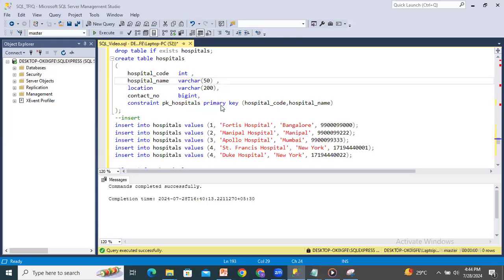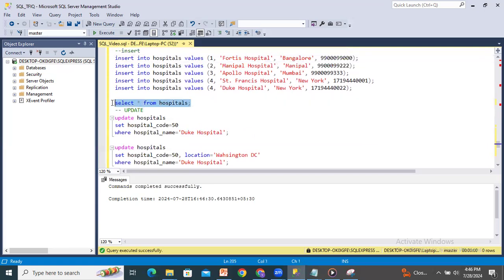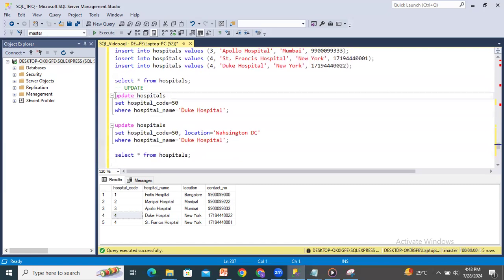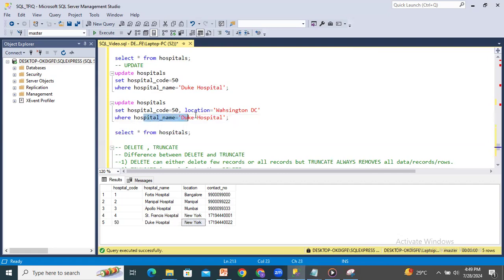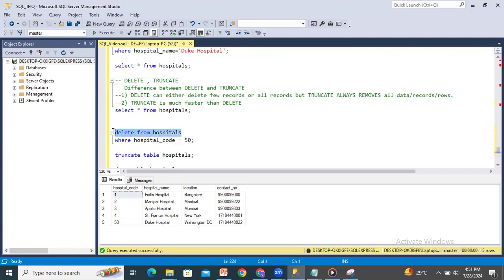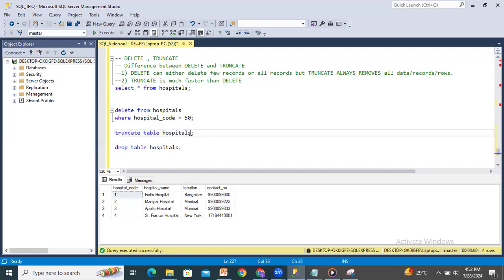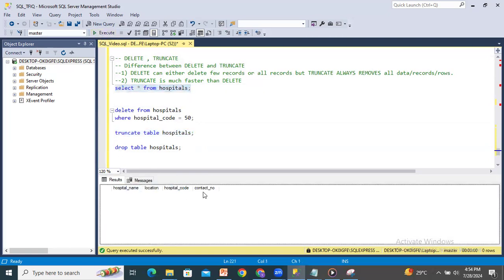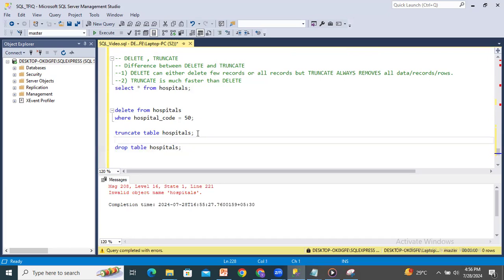SQL DML & DDL Commands Explained | Insert, Update, Delete, Truncate, Drop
In this video, we break down essential SQL DML (Data Manipulation Language) and DDL (Data Definition Language) commands to help you manage and manipulate your database effectively. We cover:

- **Insert**: Adding new records to a table.
- **Update**: Modifying existing records.
- **Delete**: Removing specific records.
- **Truncate**: Quickly clearing all records from a table.
- **Drop**: Completely removing a table from the database.

1. Creating and inserting data into the `hospitals` table.
2. Using `UPDATE` to modify records.
3. Differentiating between `DELETE` and `TRUNCATE` commands.
4. Dropping the table when it's no longer needed.

**Key Differences**:
- `DELETE` vs. `TRUNCATE`: When to use which and why. `DELETE` can remove specific records or all records, while `TRUNCATE` is a fast way to remove all data.

drop table if exists hospitals;
create table hospitals
 hospital_code int ,
 hospital_name varchar(50) ,
 location  varchar(200),
 contact_no  bigint,
 constraint pk_hospitals primary key (hospital_code,hospital_name)
--insert
insert into hospitals values (1, 'Fortis Hospital', 'Bangalore', 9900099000);
insert into hospitals values (2, 'Manipal Hospital', 'Manipal', 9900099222);
insert into hospitals values (3, 'Apollo Hospital', 'Mumbai', 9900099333);
insert into hospitals values (4, 'St. Francis Hospital', 'New York', 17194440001);
insert into hospitals values (4, 'Duke Hospital', 'New York', 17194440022);

select * from hospitals;
-- UPDATE
update hospitals
set hospital_code=50
where hospital_name='Duke Hospital';

update hospitals
set hospital_code=50, location='Wahsington DC'
where hospital_name='Duke Hospital';

select * from hospitals;

-- DELETE , TRUNCATE
-- Difference between DELETE and TRUNCATE
--1) DELETE can either delete few records or all records but TRUNCATE ALWAYS REMOVES all data/records/rows.
--2) TRUNCATE is much faster than DELETE
select * from hospitals;

delete from hospitals
where hospital_code = 50;

truncate table hospitals;

drop table hospitals;